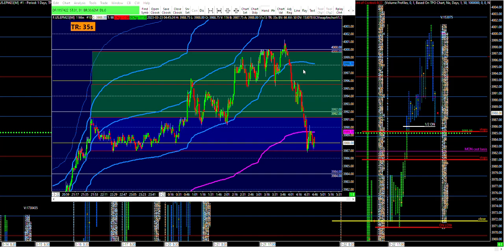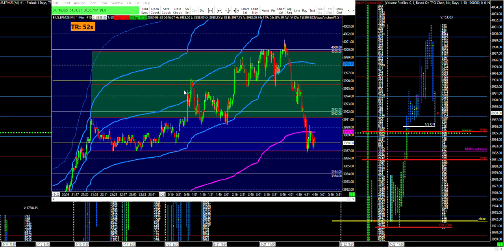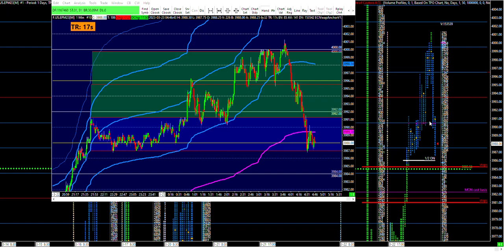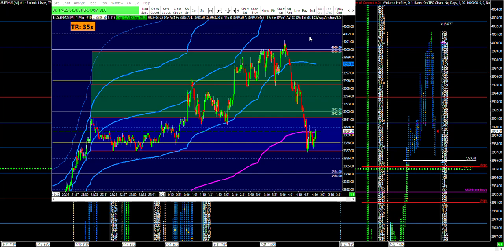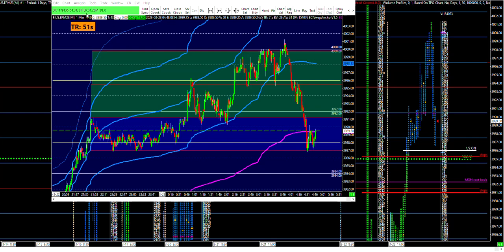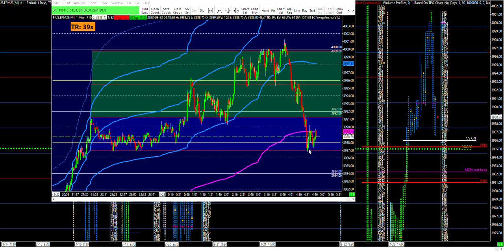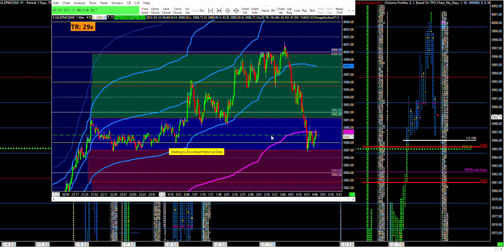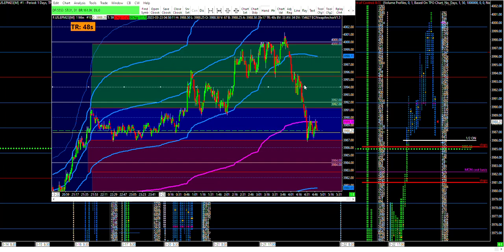How to get Practical information off a chart you can use to actually trade for a living. trade.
Instead of blowing up accounts trying to capture huge moves an inexperienced trader can really do well using this simple technique that PAYS and keeps you RISK LOW so you can make money while PRESERVING your trading capital.  Taught every day  at Microefutures.com